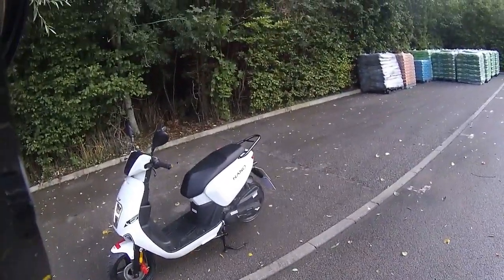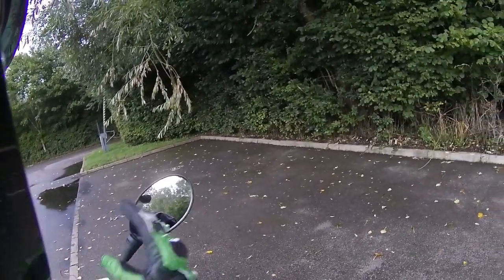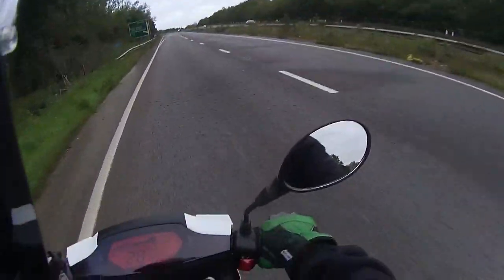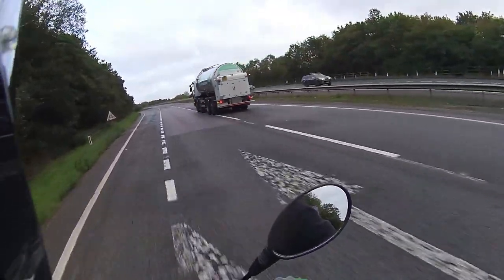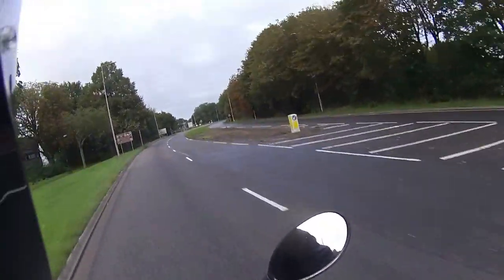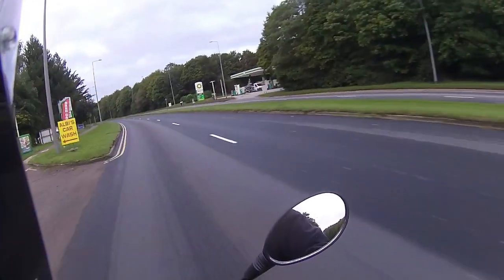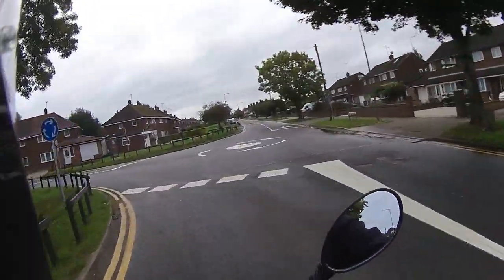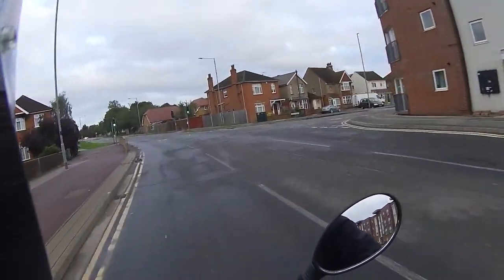Rev Bomb - Lexmoto Nano White Road Test & Ride Vlog